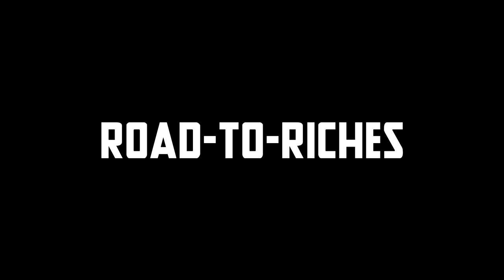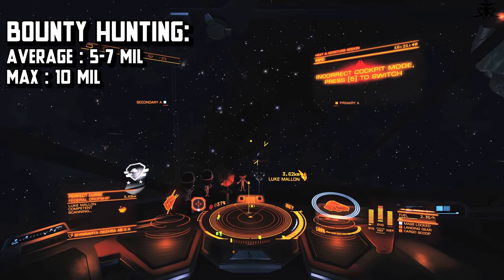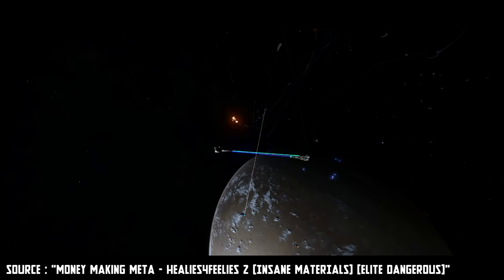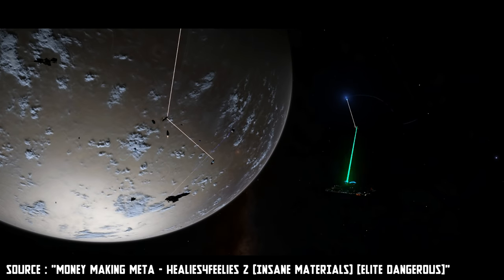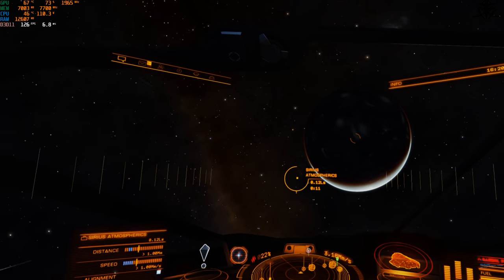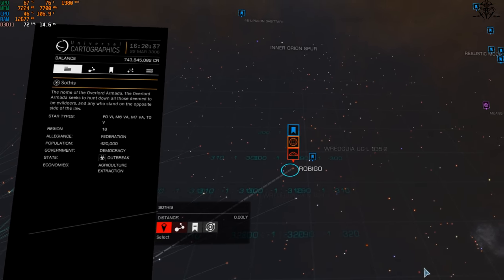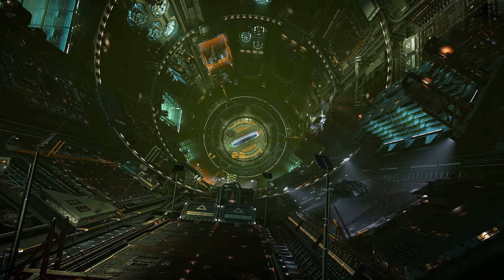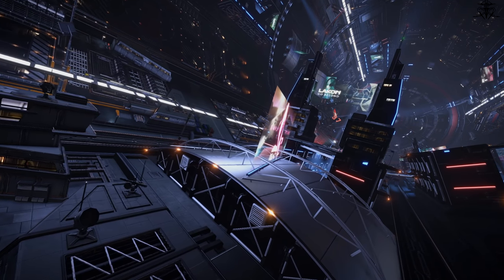Credit making guide (early 2020)[Elite Dangerous]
Ever wondered how much can you expect from each activity credit wise? Wonder no longer!